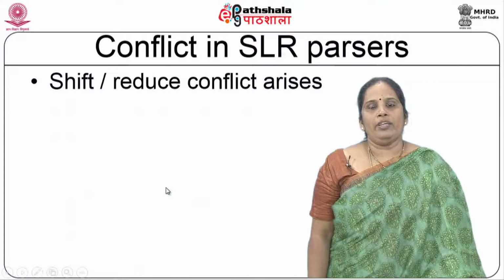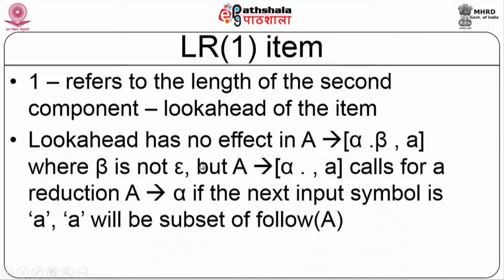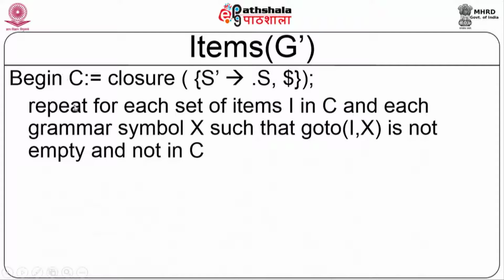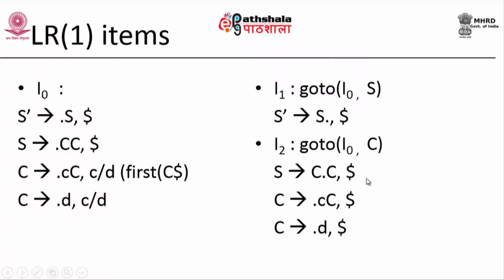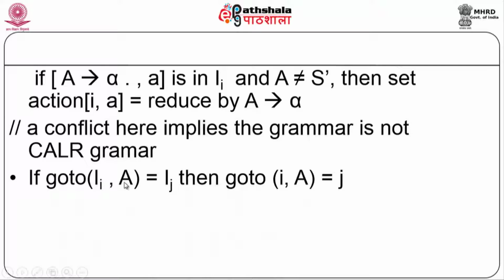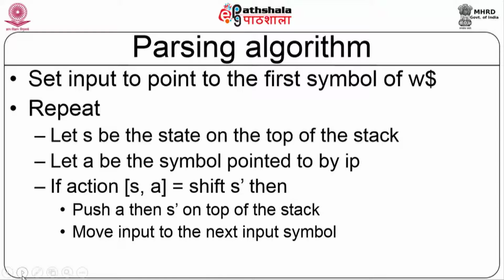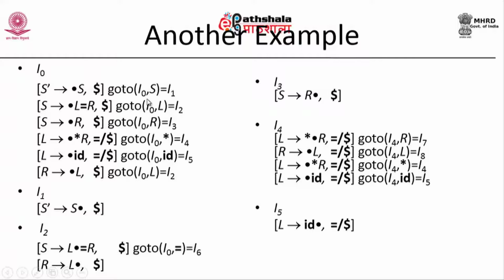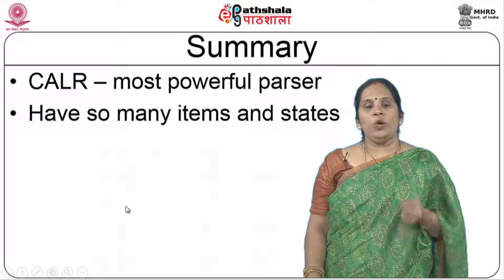CALR Parsing (COM)